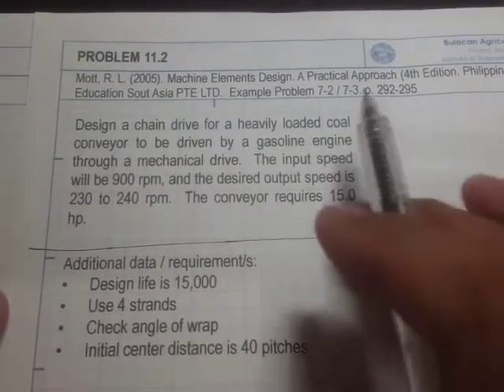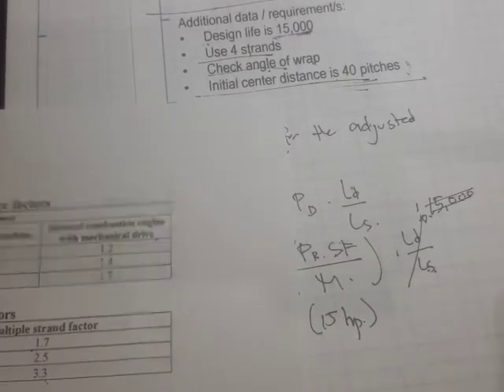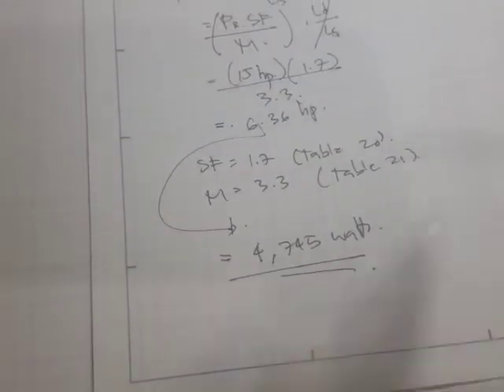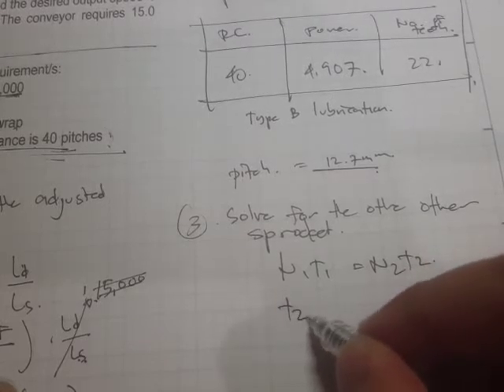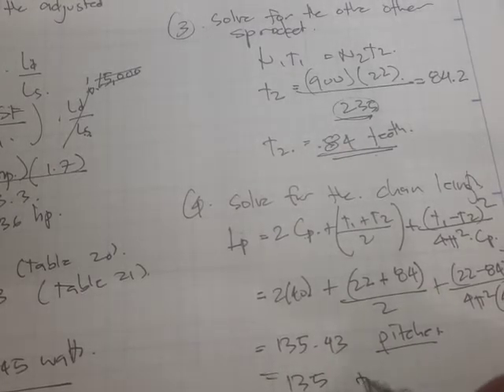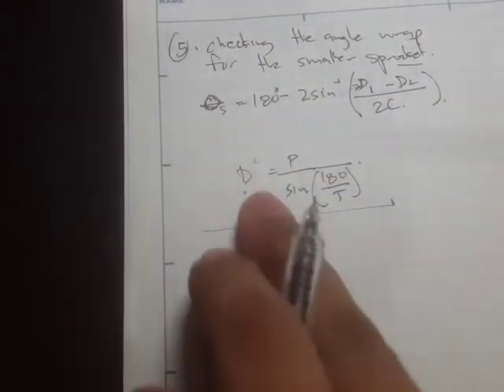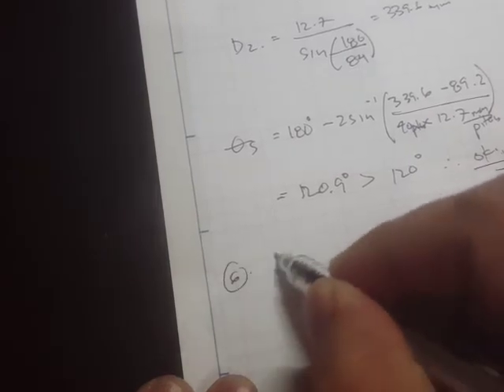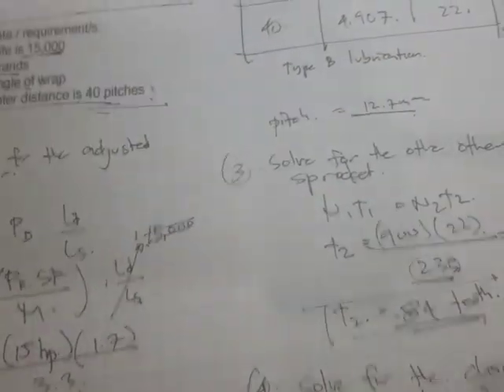Design of Chain Drive 2 (ABE153-11.04)